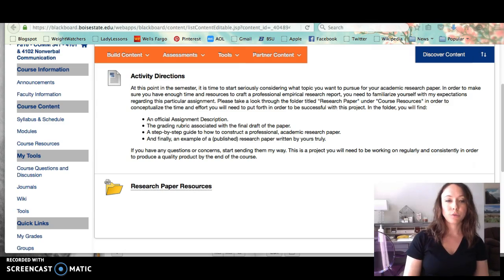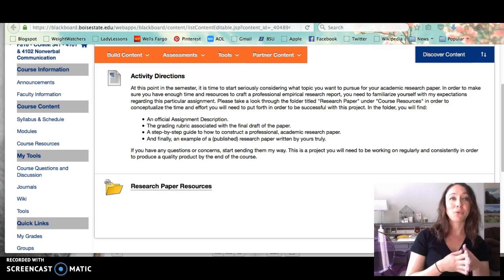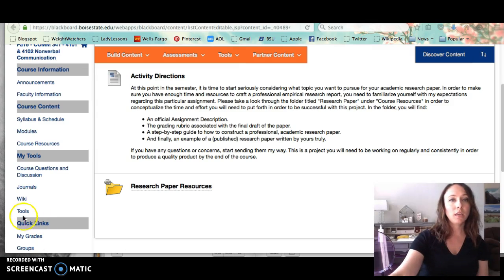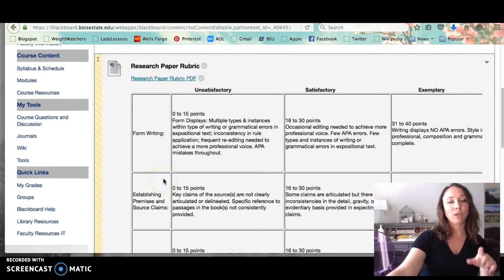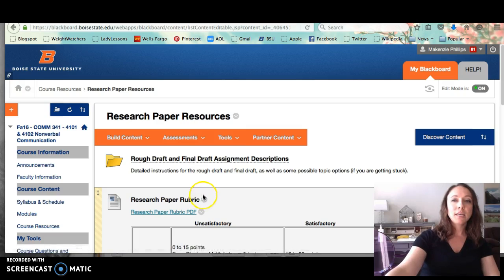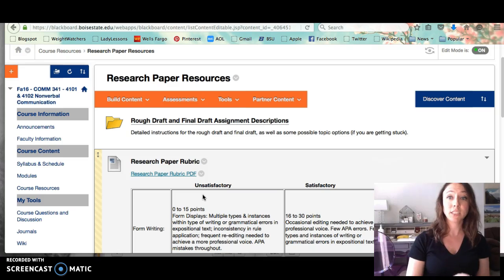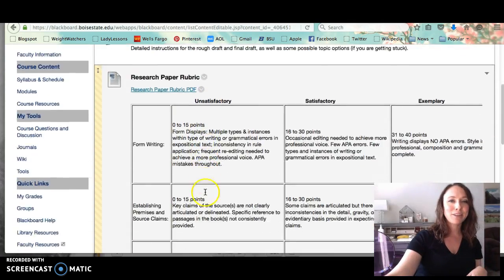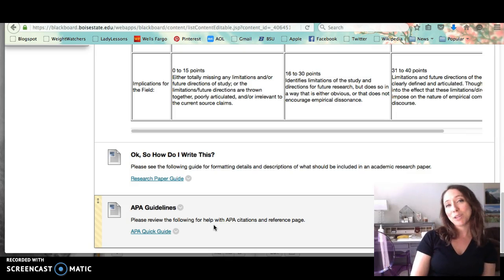Module 2: Week 4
Introduction to the Research Paper and how we interpret social norms.